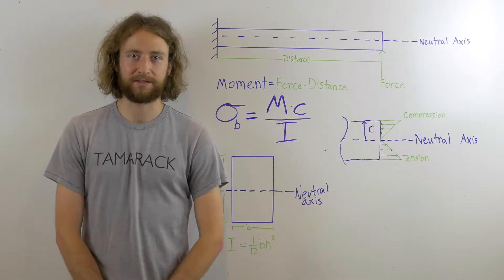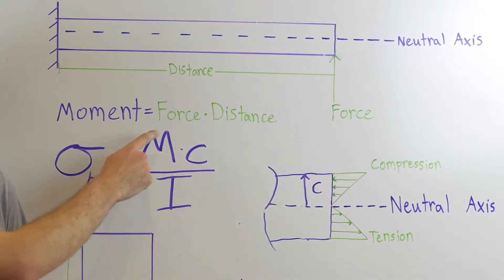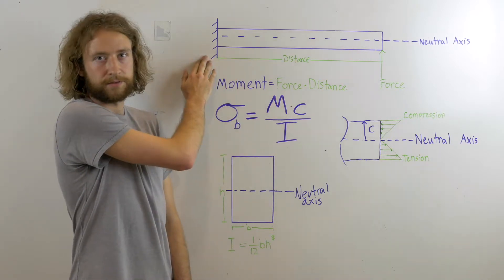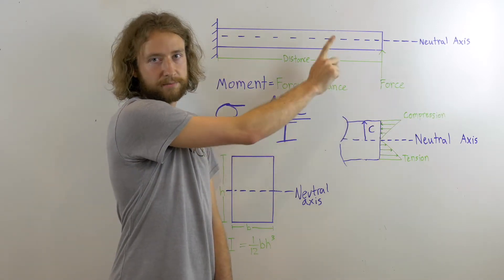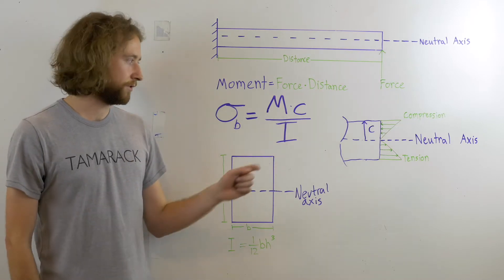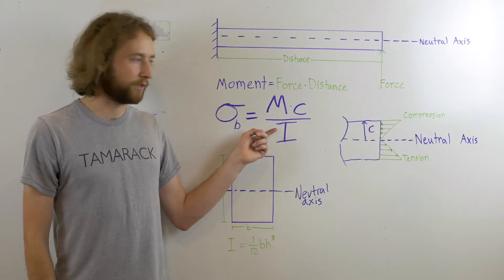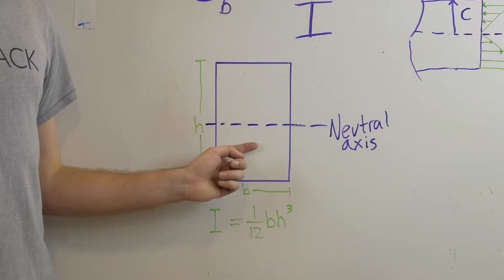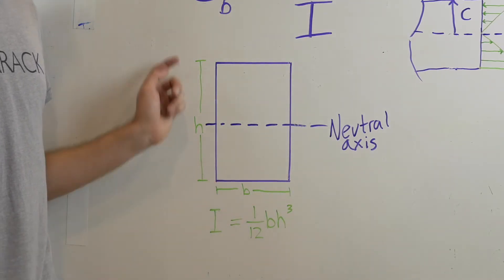Bending Stress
In this video, we explore the bending stress equation as used in structural analysis.

Bending stress is a very important concept and is widely used in the structural analysis of an airframe. Bending stress can be defined with this equation here, M times c over I. Take for example this cantilevered beam which can be thought of as a wing connected to the fuselage. Define the first part of your equation M, the Moment multiplied the force on the wing, times the distance. The next part is c which is the distance from your neutral axis to any point in your cross-section. To get the maximum stress you would want to go to the extreme fiber of the cross-section. The final part of this equation is I, the moment of inertia. The moment of inertia is a geometric property based on the size and the shape of your cross section. For this simplified example we're just going to use a rectangle which has a moment of inertia equal to 1/12 times the base, times the height cubed. When we put these pieces together you'll be able to find the bending stress at any point along the wing.